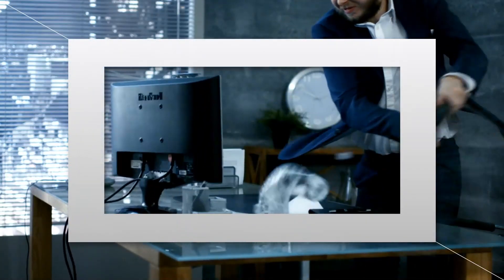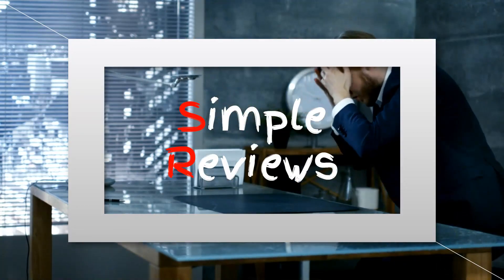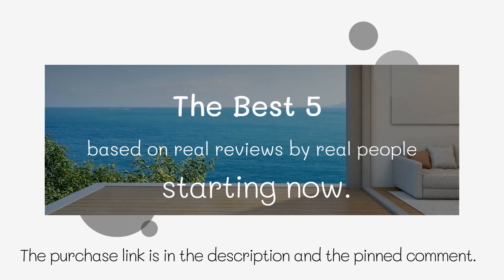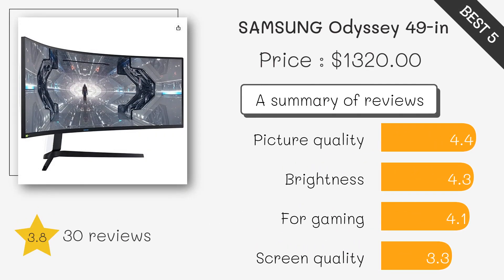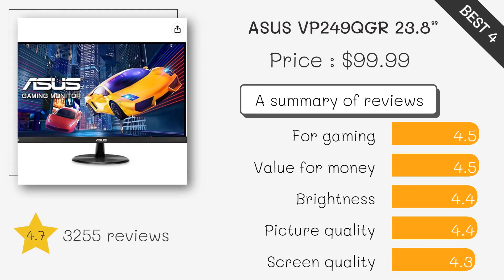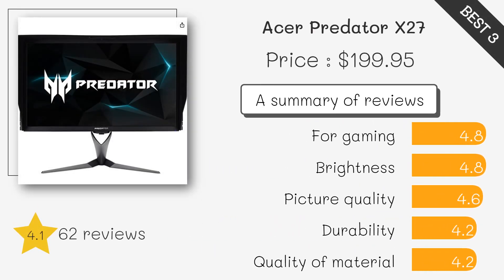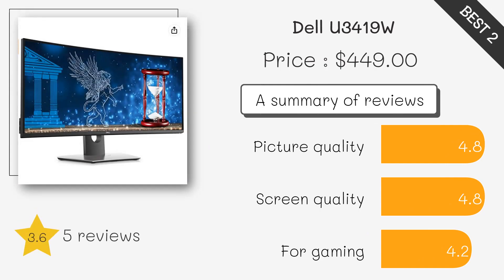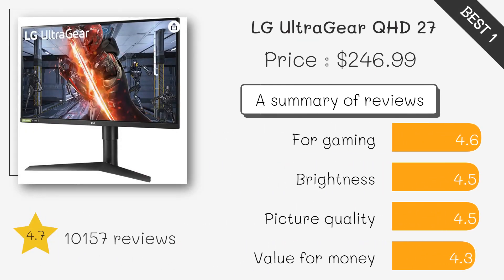Top 5 Best Monitors for Gaming/Work in 2023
5. SAMSUNG Odyssey 49-in ($1320)

4. ASUS VP249QGR 23.8” ($100)

3. Acer Predator X27 ($200)

2. Dell U3419W ($449)

1. LG UltraGear QHD 27 ($247)

Computer Monitor#Computer Monitors#Best Computer Monitor#Best Computer Monitors